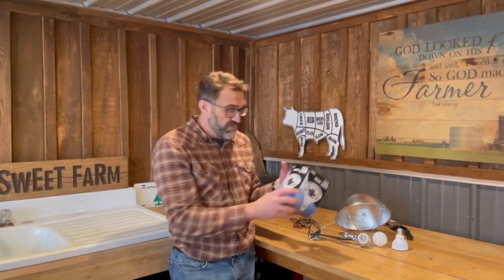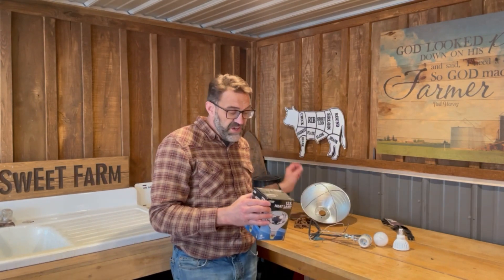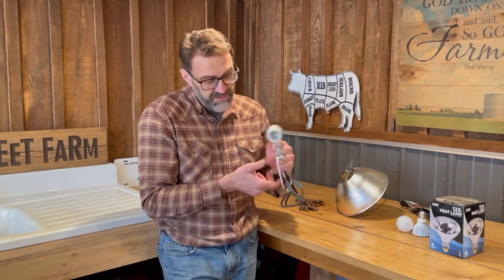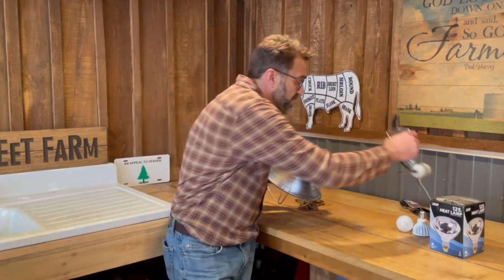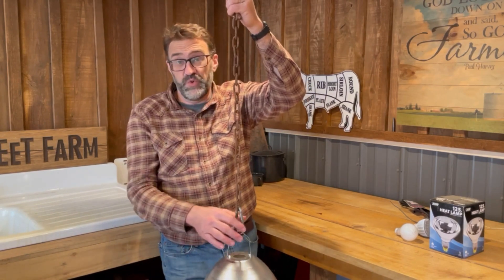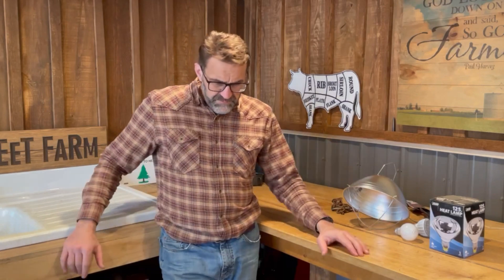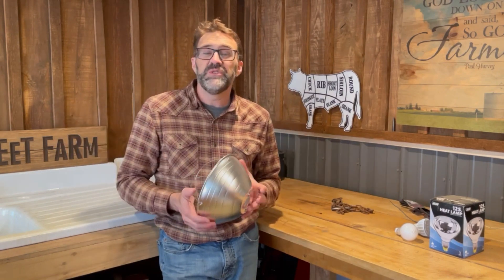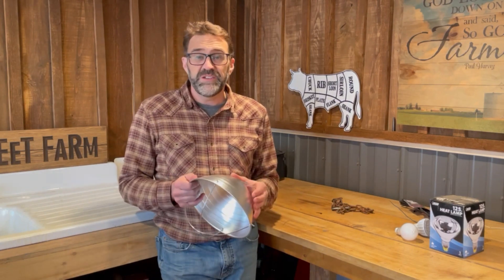The dangers of heat-lamps!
Heat lamps are a inexpensive way to provide heat for new animals especially new baby chicks.  But, they can be extremely dangerous by causing fires.  In this video Mark talks about the pro's and con's of heat lamps and other options that you may want to consider.